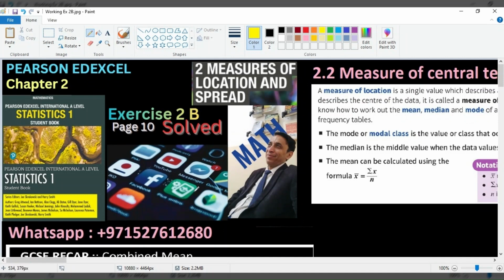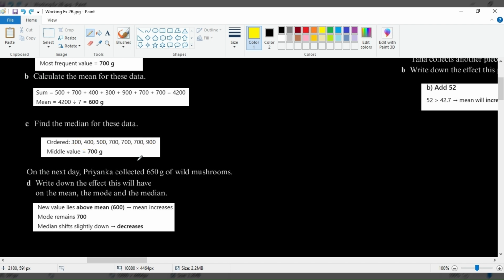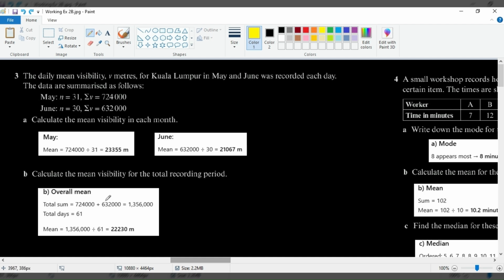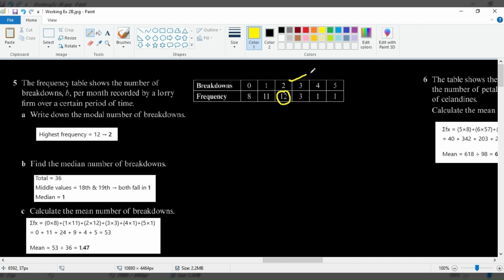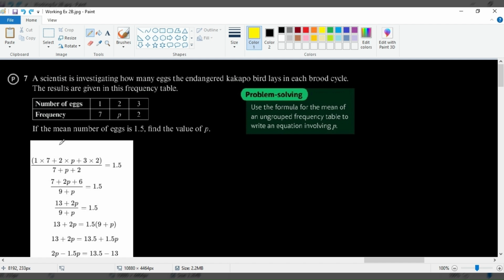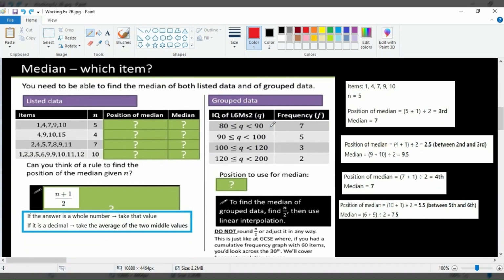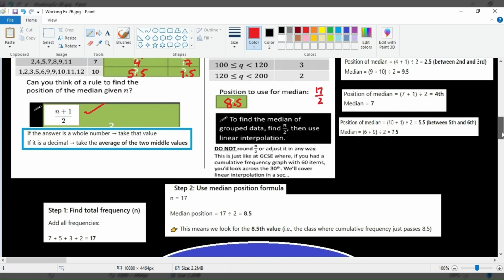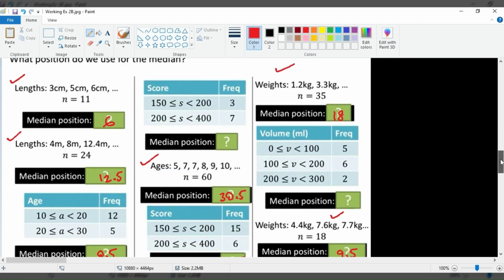A-level Statistics 1 Chapter 2 Measures of Location and Spread| Pearson Edexcel Statistics 1|Ex 2B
Statistics 1 Mathematics Edexcel Full Course  Explained
International Alevel Mathematics Statistics 1 Chapter 2 Measures of Location and Spread walkthrough.

AI-generated video summary
Quality and accuracy may vary.

This  @ilovemathemagic   video guides viewers through A-level Statistics Chapter 2, Exercise 2B covering measures of location and spread. The lesson uses a PowerPoint presentation and demonstrates calculations with a graphing calculator, including examples with grouped and ungrouped data. Linear interpolation is explained and applied to various scenarios.